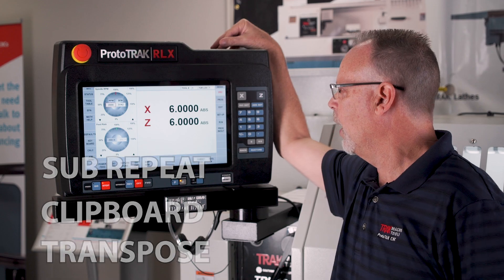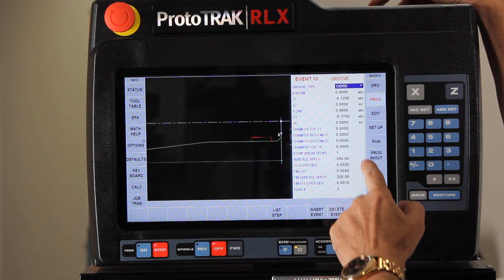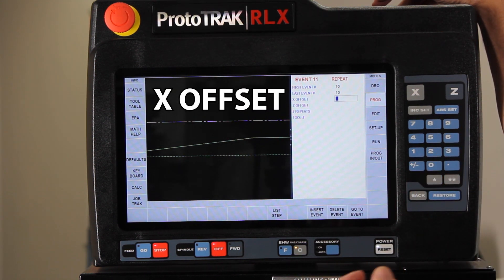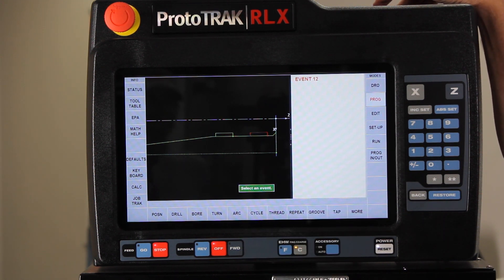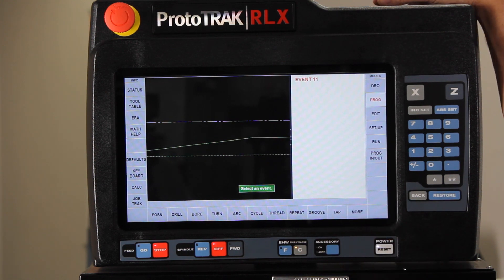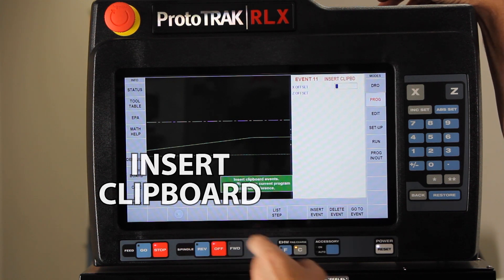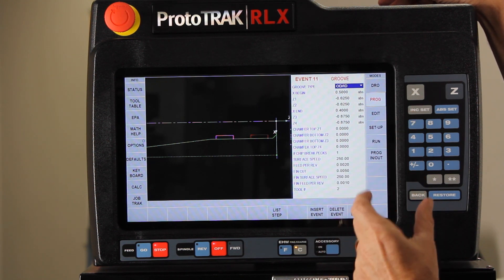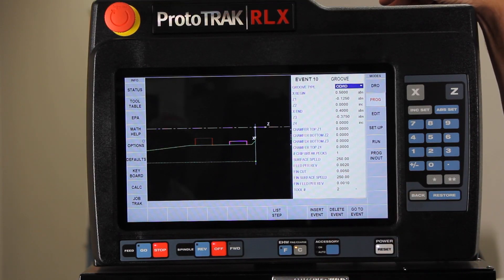Sub Repeat with the ProtoTRAK RLX CNC | Lathe Programming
TRAKing Pat describes two different ways to add additional groves to a part program: Sub Repeat, and Copy/Paste using the Clipboard.